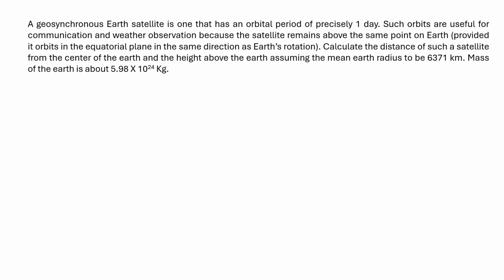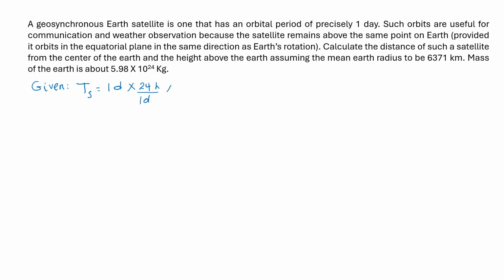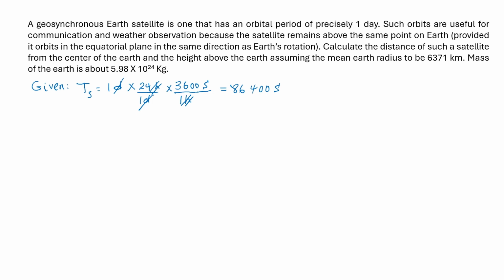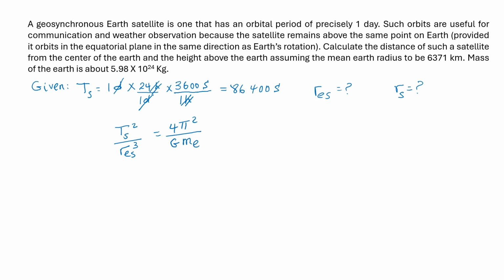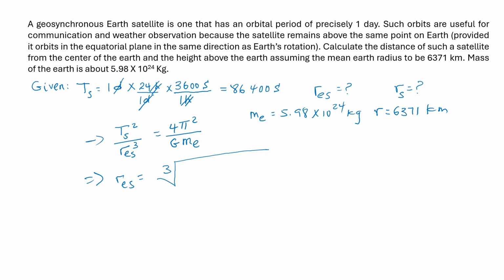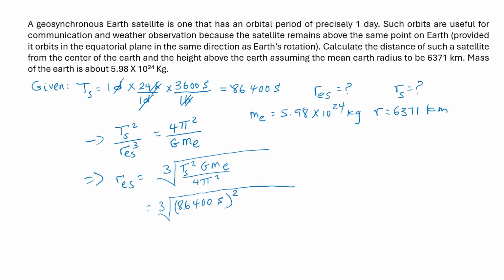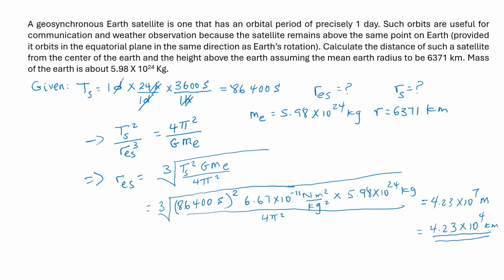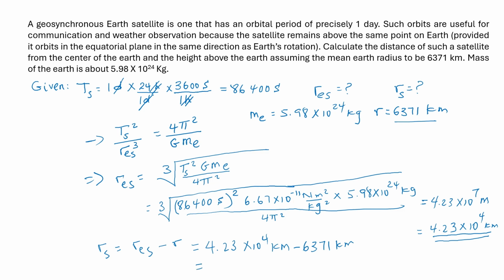Geosynchronous Satellite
A geosynchronous Earth satellite is one that has an orbital period of precisely 1 day. Such orbits are useful for communication and weather observation because the satellite remains above the same point on Earth (provided it orbits in the equatorial plane in the same direction as Earth’s rotation). Calculate the distance of such a satellite from the center of the earth and the height above the earth assuming the mean earth radius to be 6371 km. Mass of the earth is about 5.98 X 10^24 Kg.